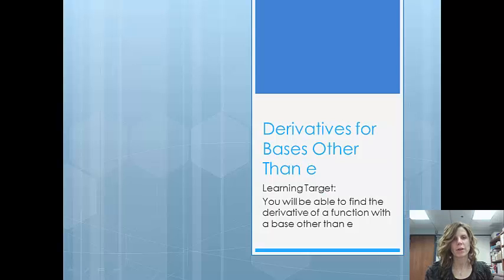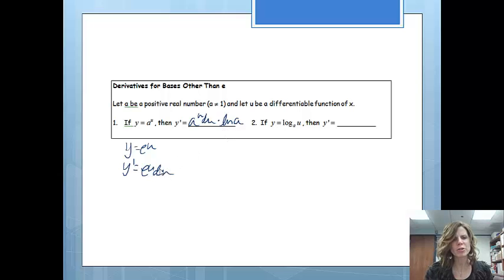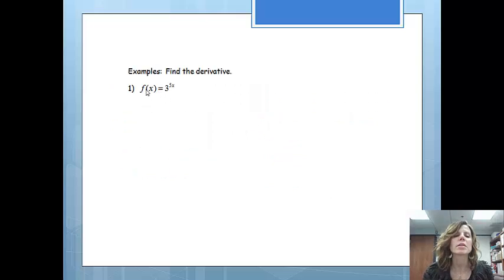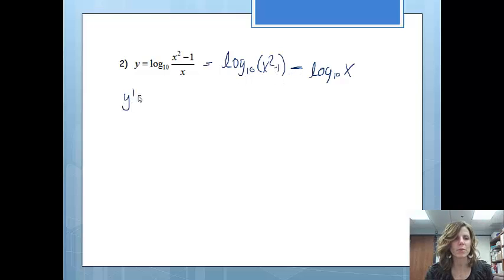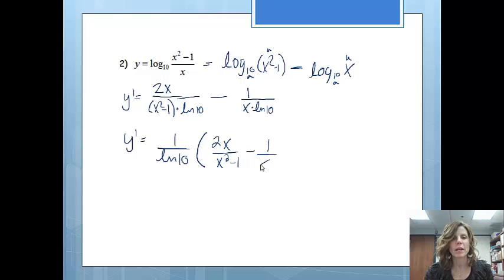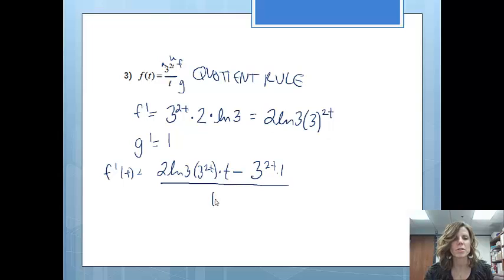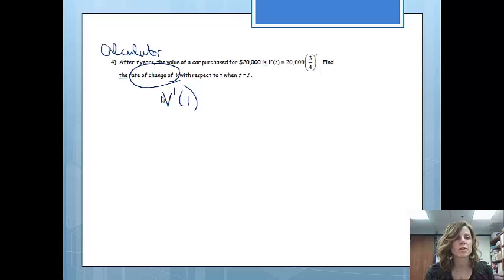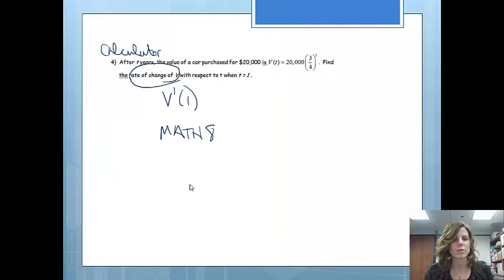Derivatives for Bases other than e